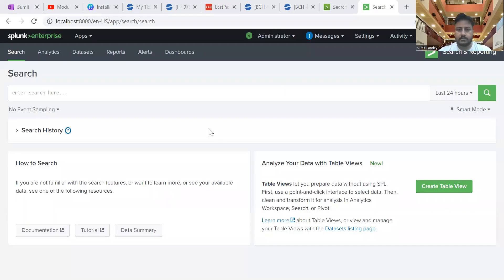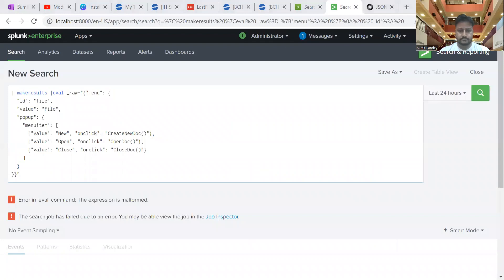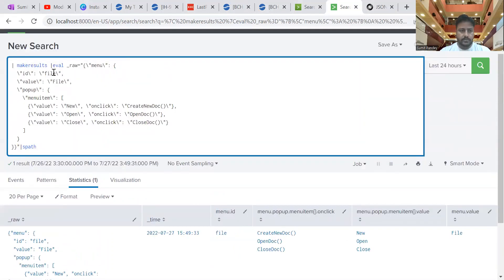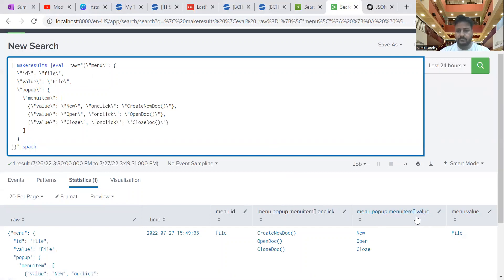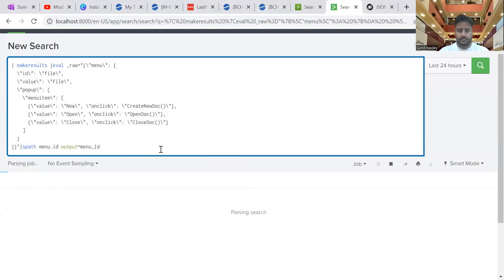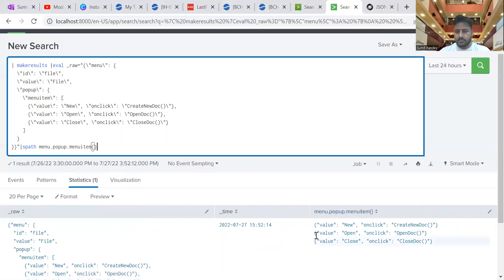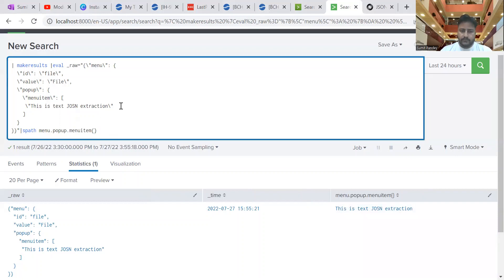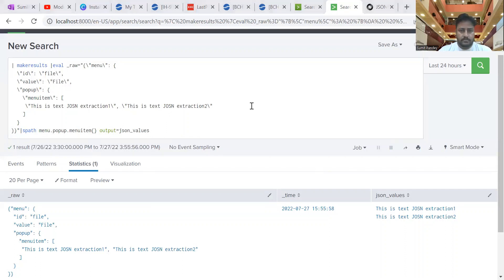JSON Data Extraction Using SPATH Command - Splunk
The video explains the detailed process of extracting fields from the JSON data using SPATH command.